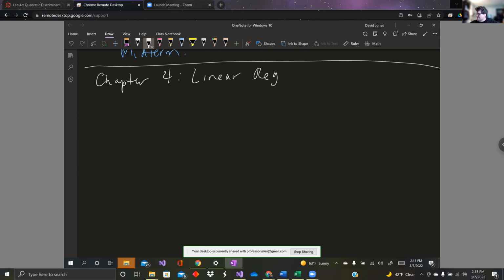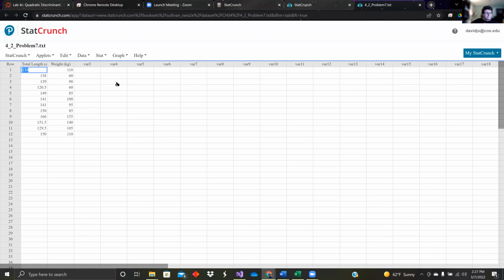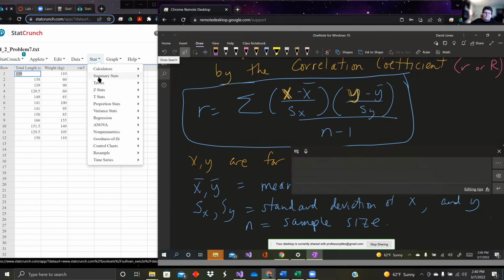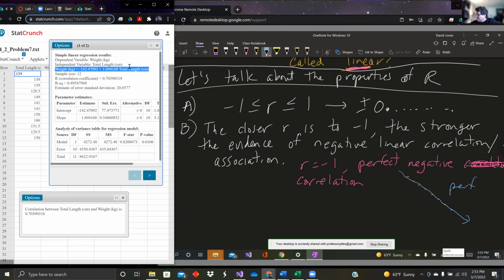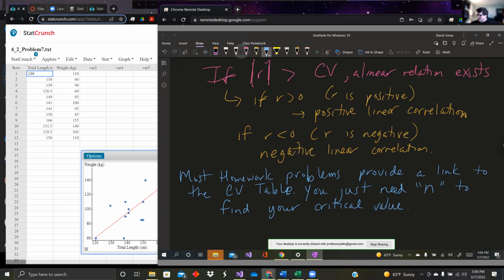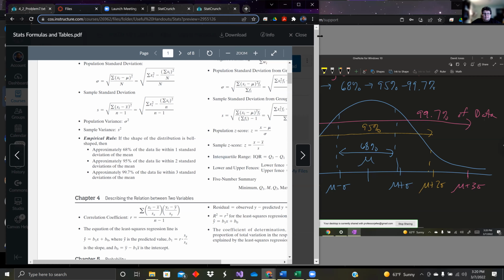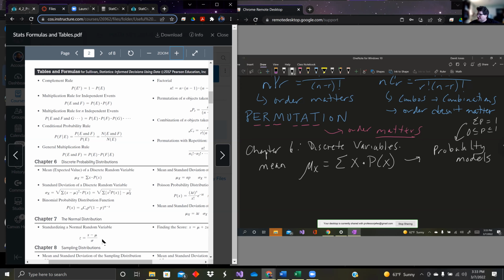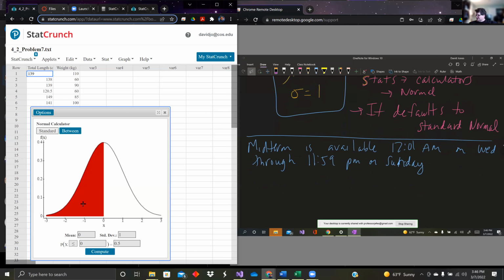Math 21 Intro to Stats Spring 2022: Chapter 4.1 Linear Regression + Review for Midterm